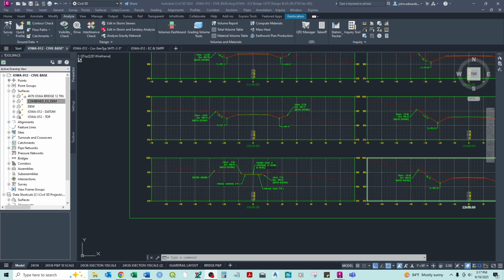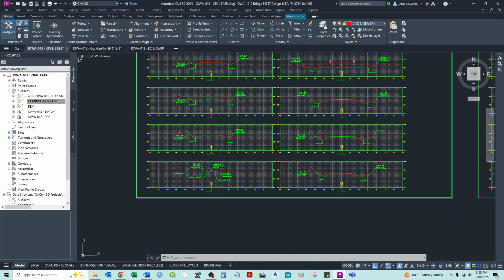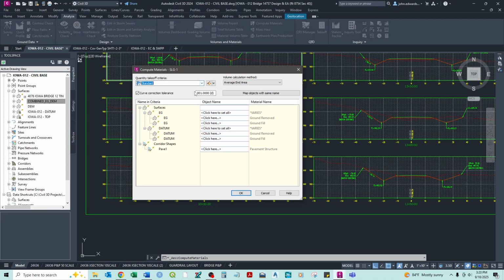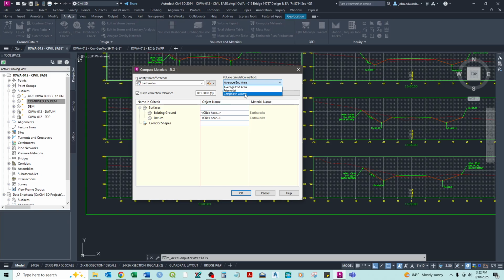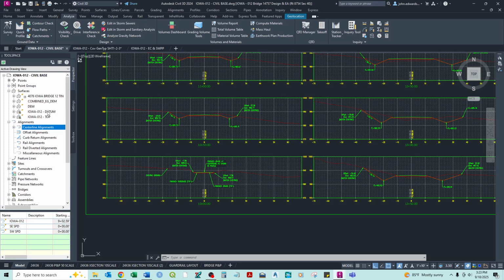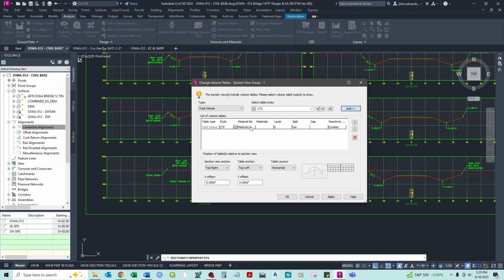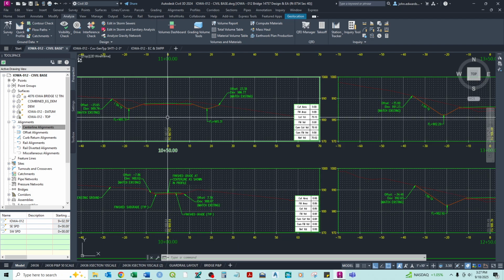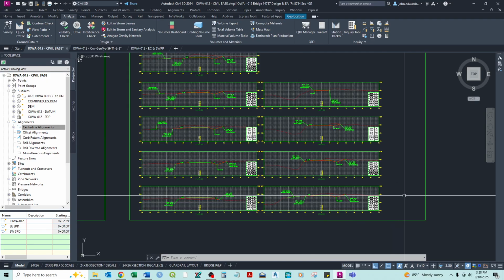Civil 3D - Earthwork Volume Tables on Section Views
This video details the process of creating earthwork volume tables for section views in AutoCAD (Civil3D), using the composite volume method.